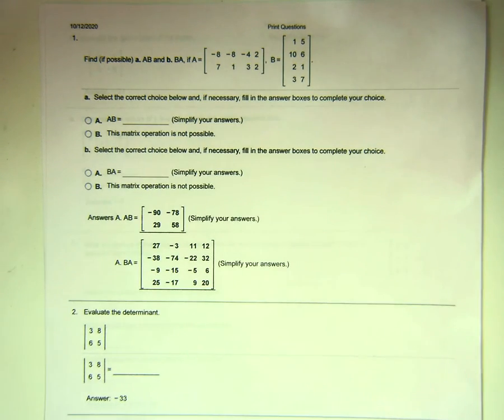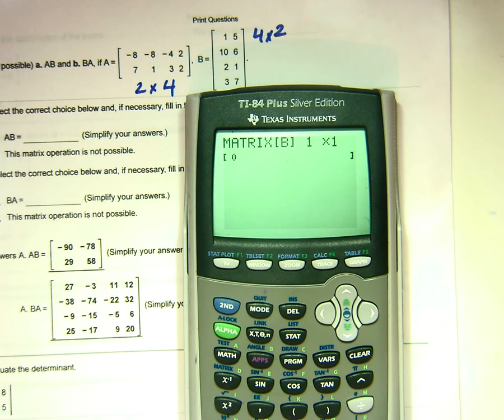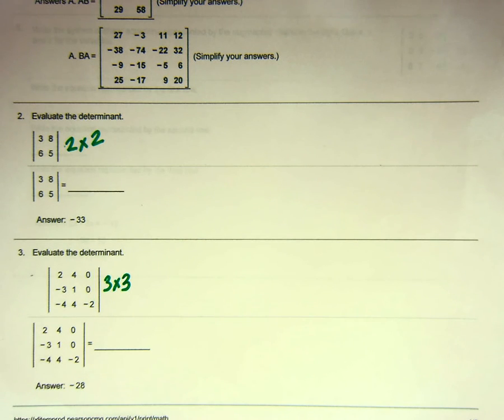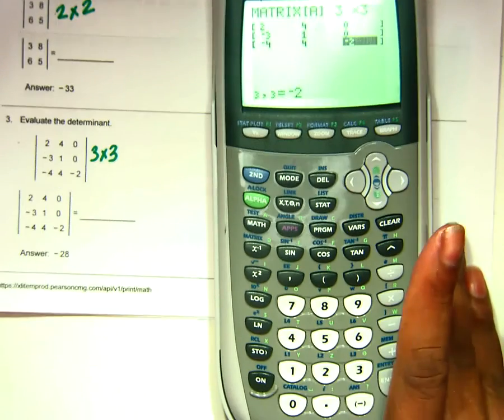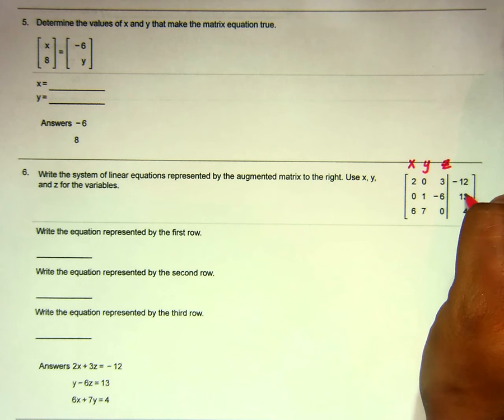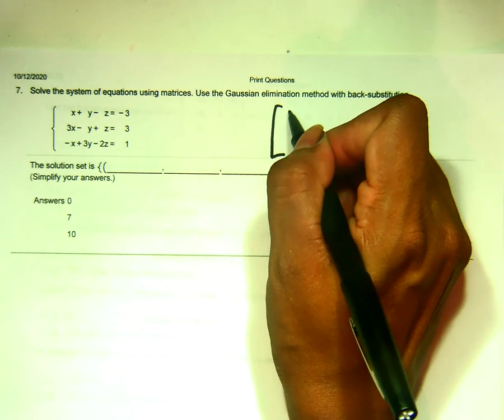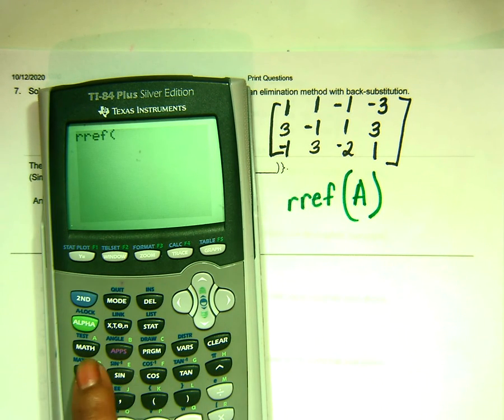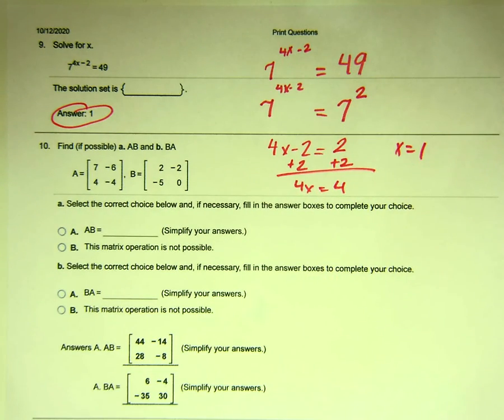Section 3 3 for Math 1710 Pre Calculus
This video is intended for students who are enrolled in specific Math 1710 course.